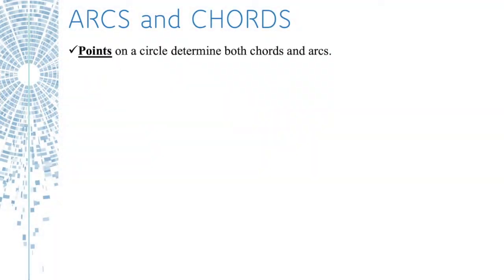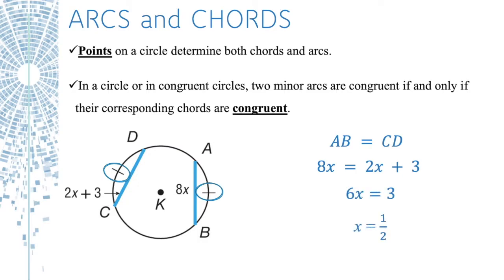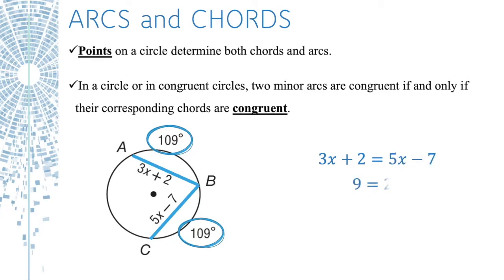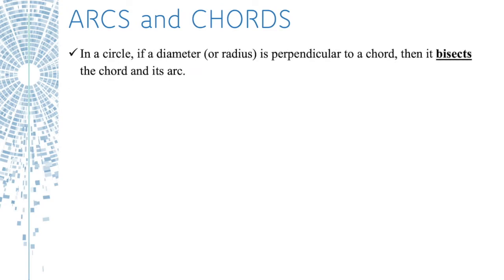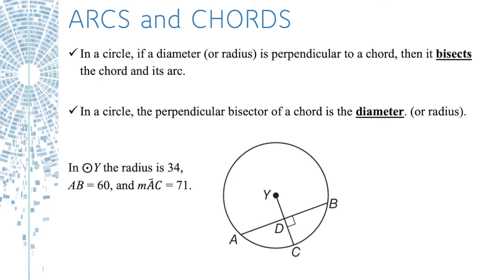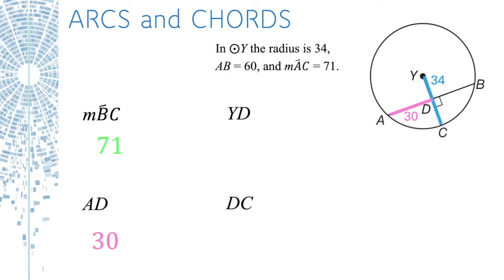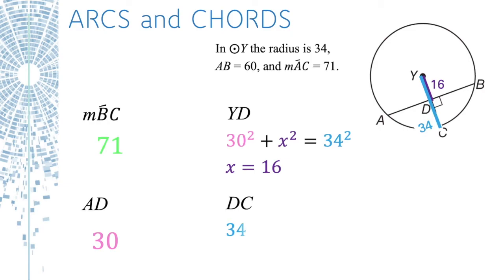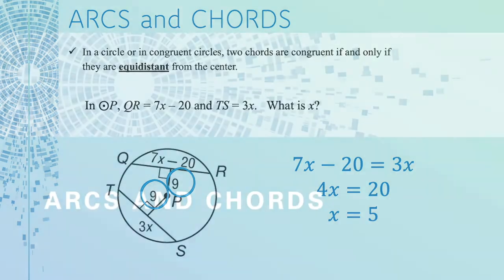10.3 Arcs and Chords in Circles